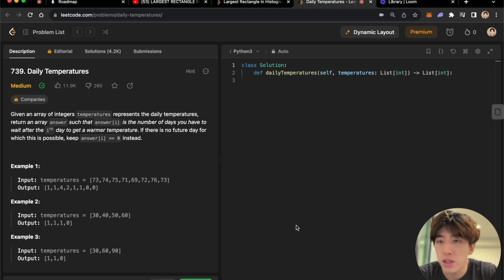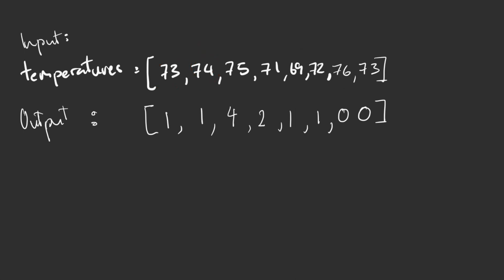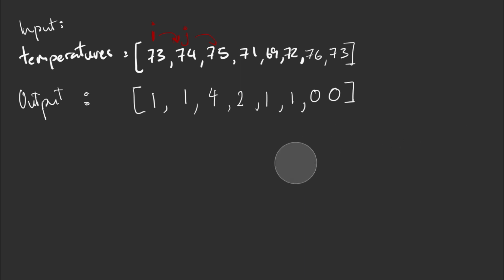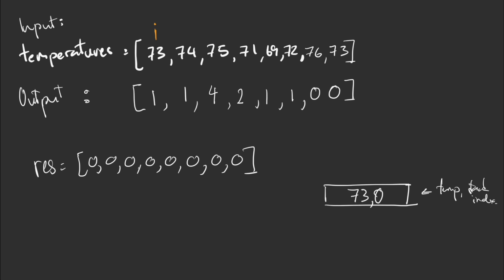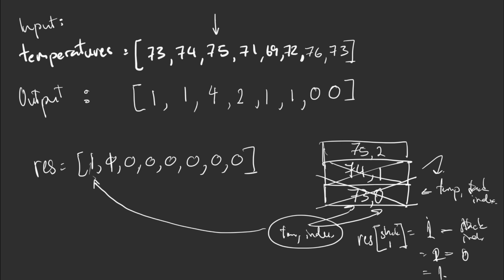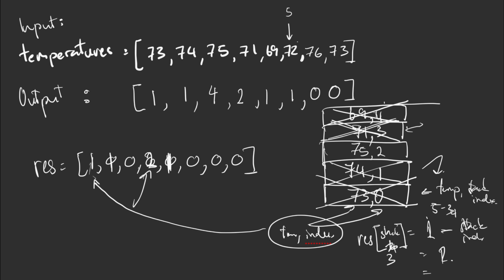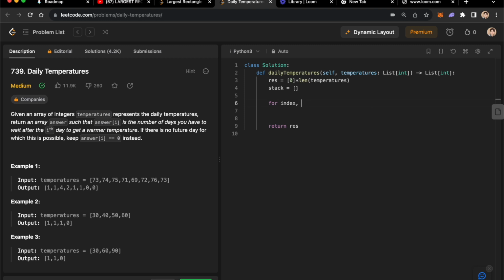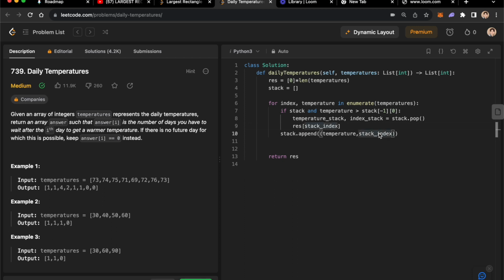739 Daily Temperatures [Medium] Leetcode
solution from neetcode channel